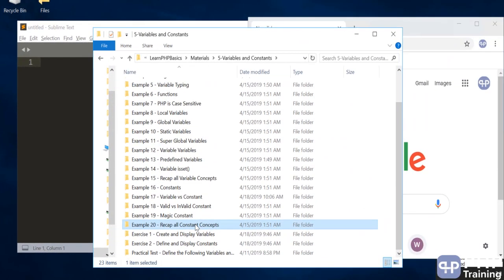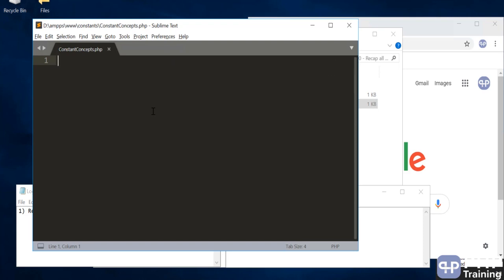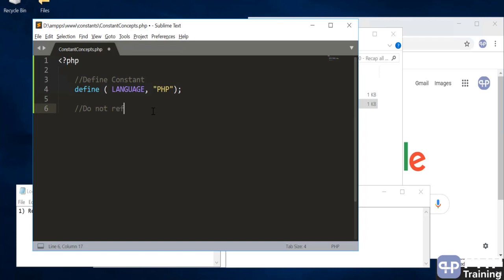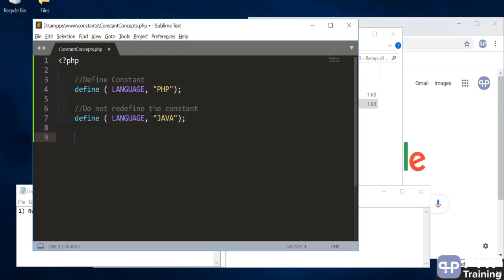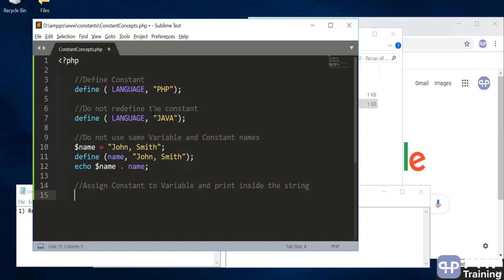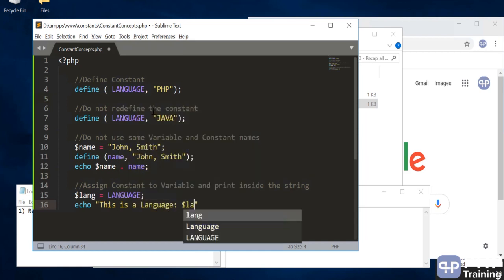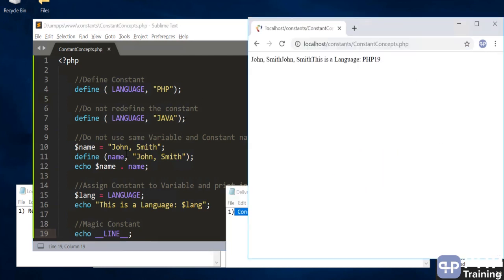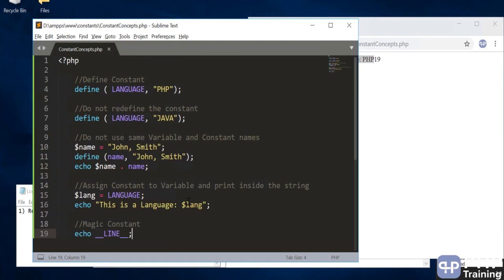61. Example 2: Recap Constant Concept